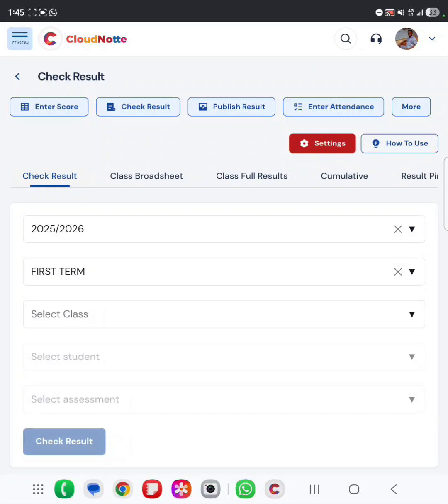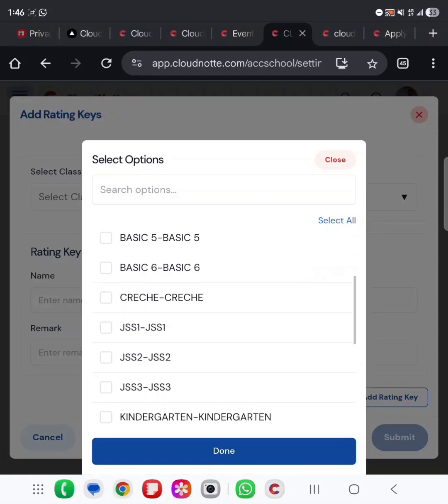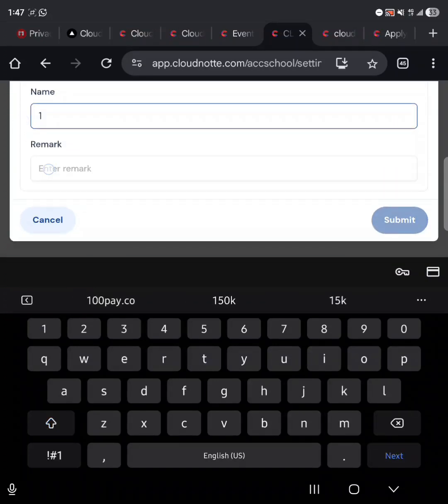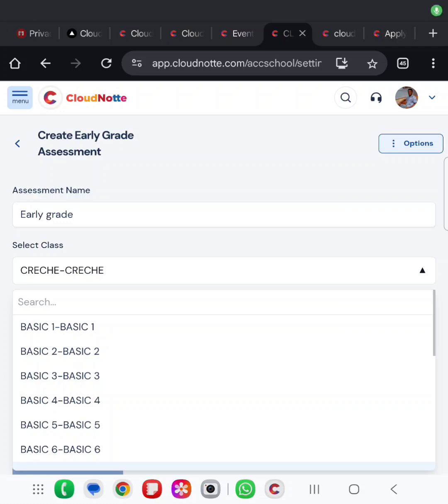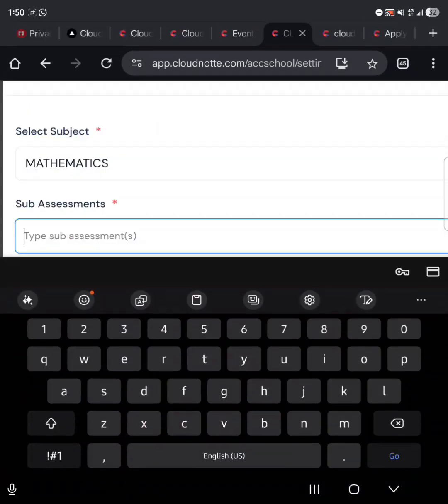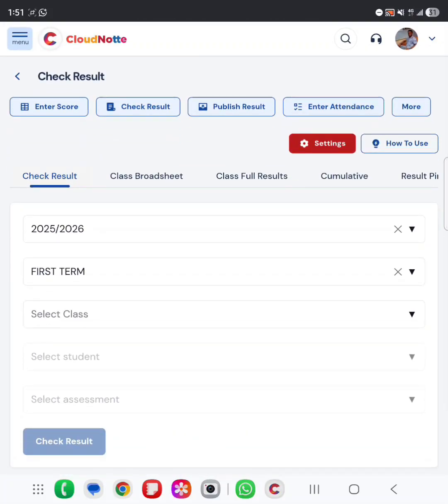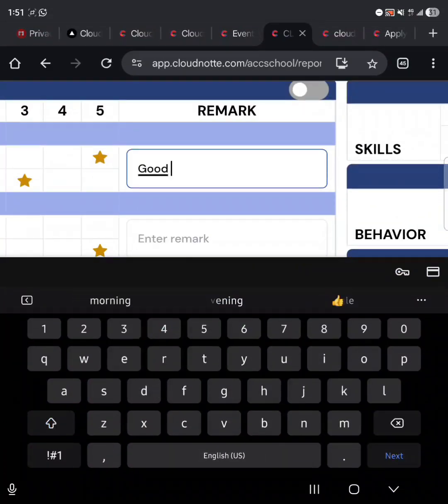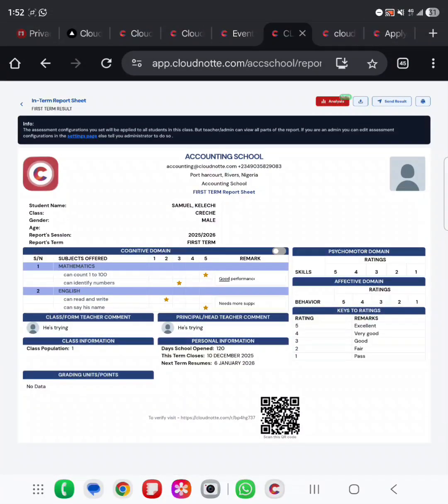How to use Cloudnotte Earlygrade